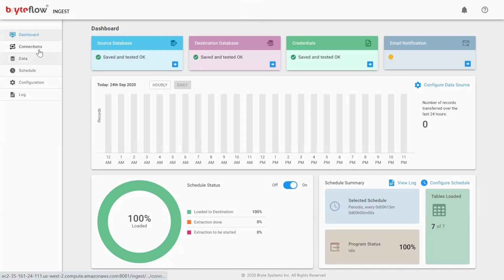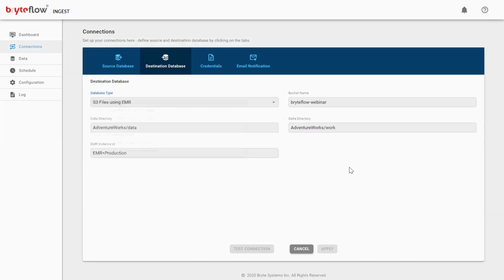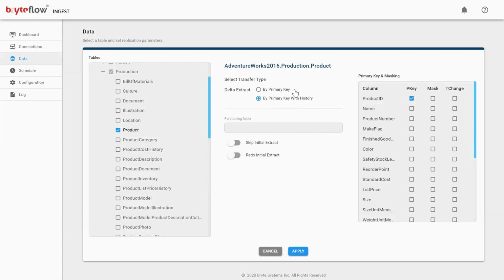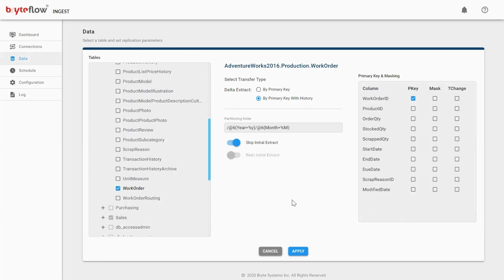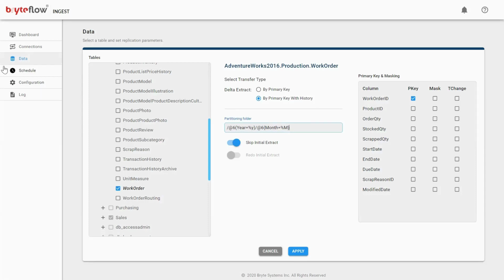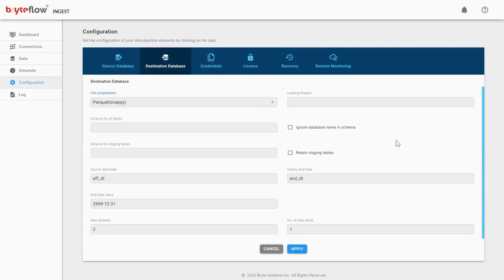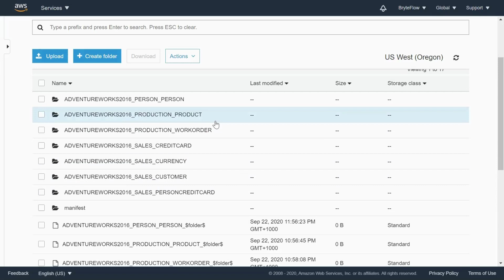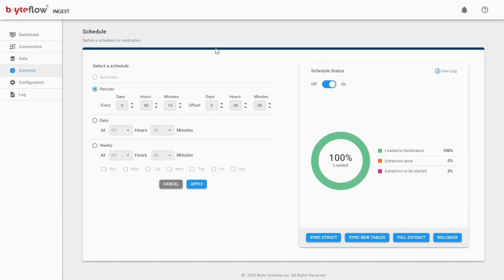BryteFlow Ingest Webinar